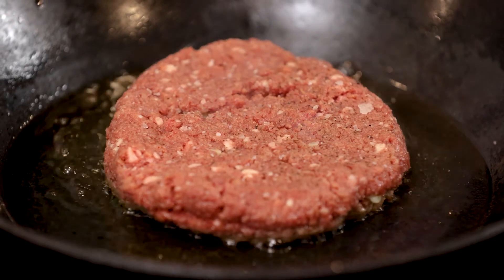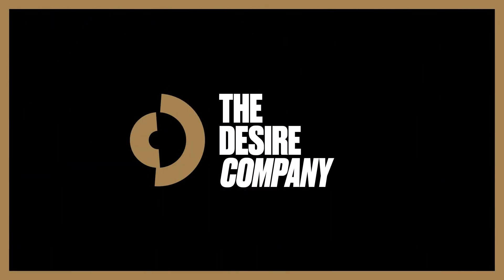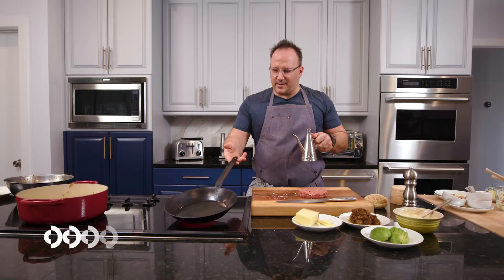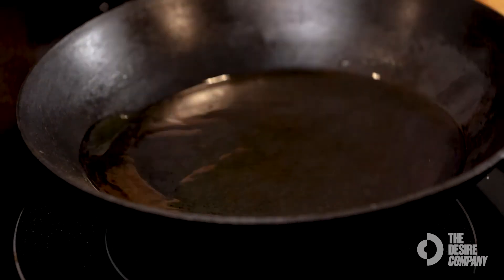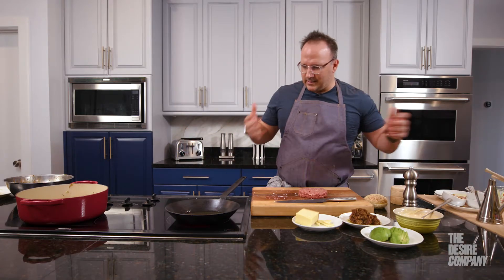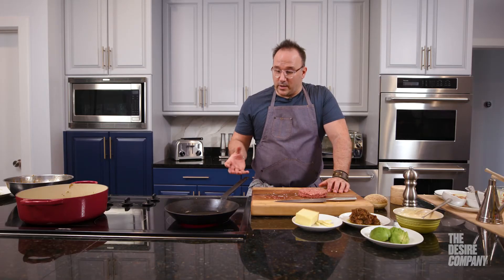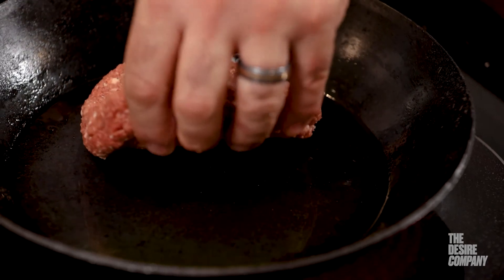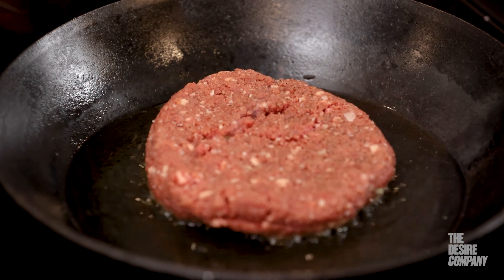How-To Cook with a Cast Iron Steel Pan | Matthew Ridgway